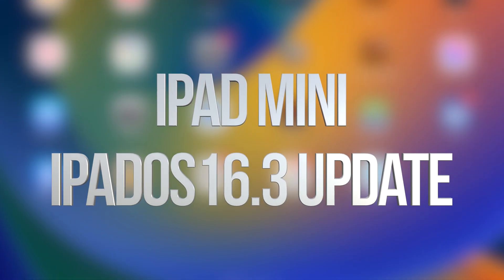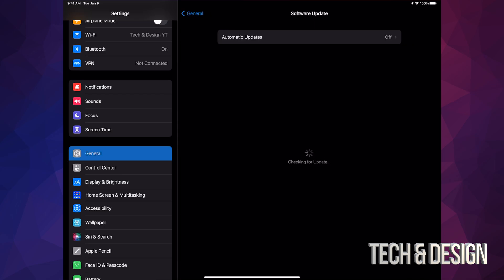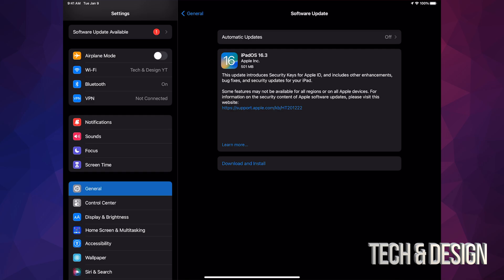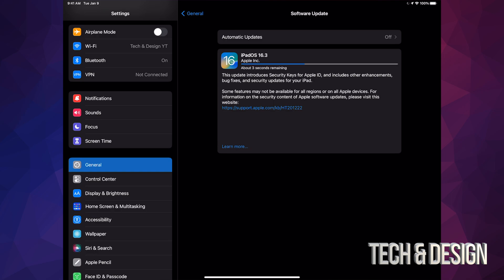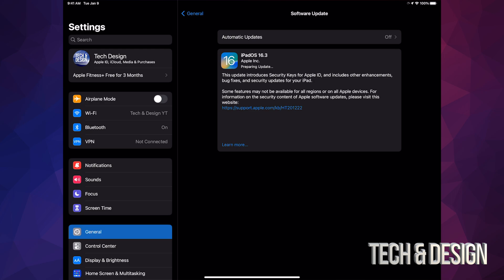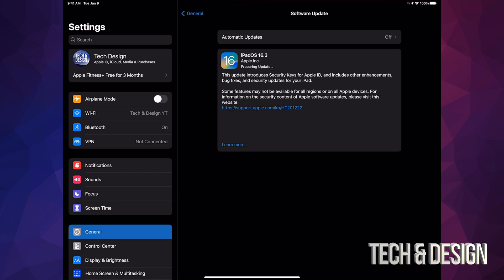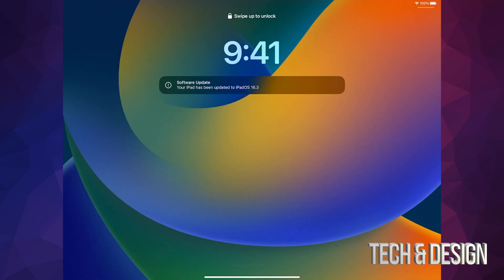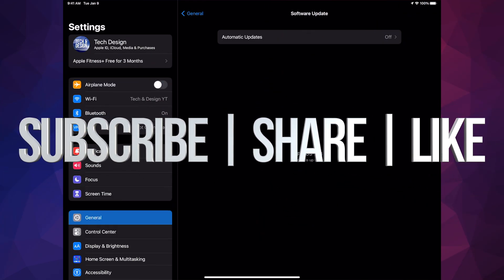How to update to iPadOS 16.3 straight from iPad mini | iOS 16.3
How to update without computer, how to download iOS 16.3 without deleting all your stuff, iOS 16.3 how to update without deleting photos.
No itunes necessary. Upgrade to iOS 16.3 instructions , tutorial.